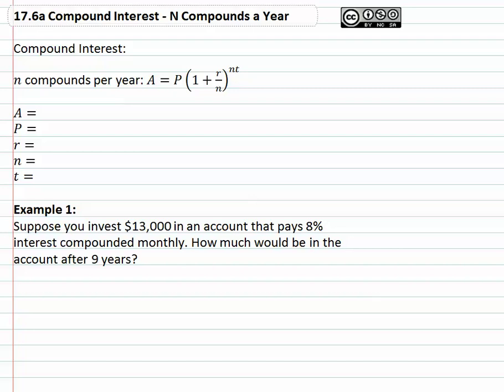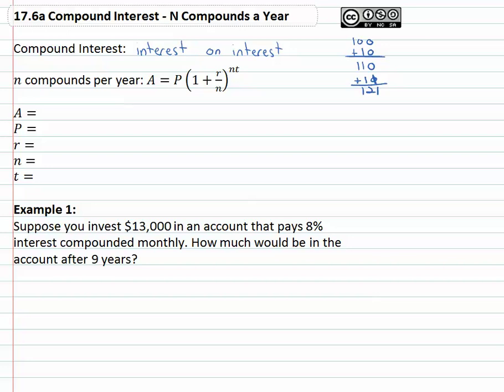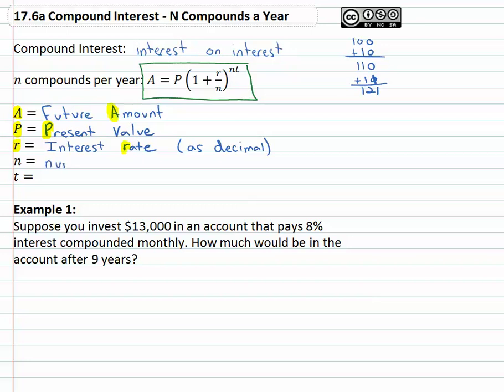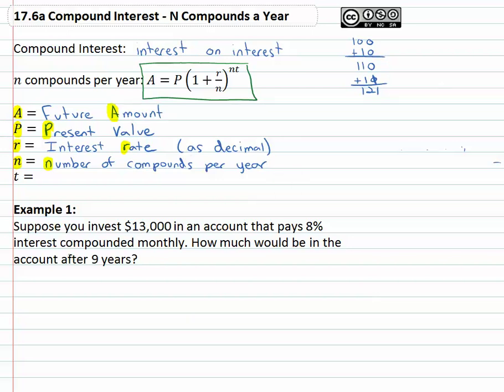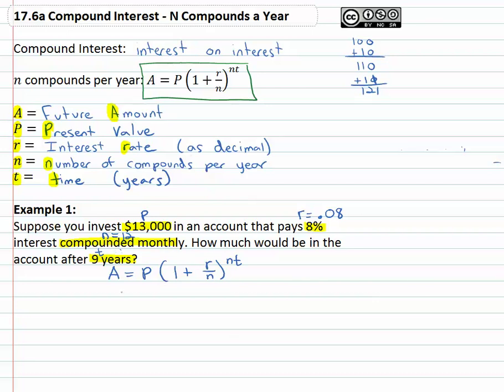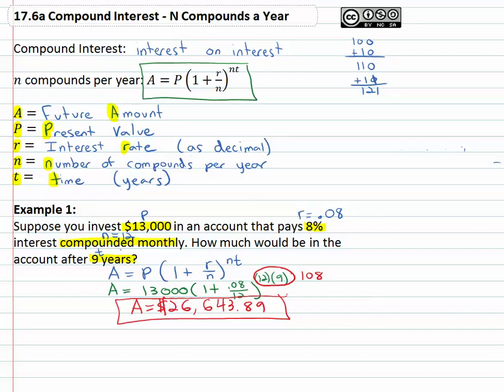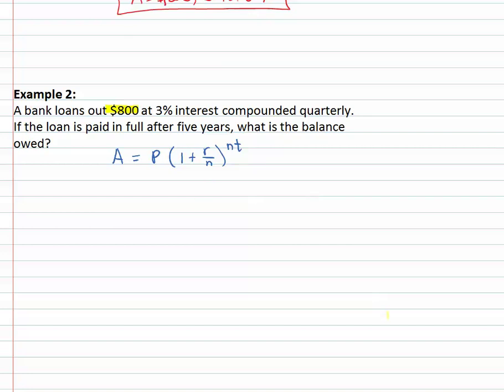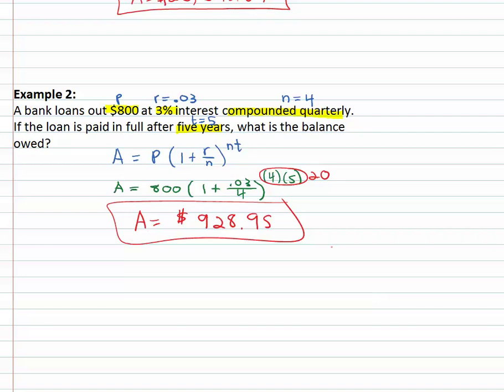11.5a: N Compounds a Year